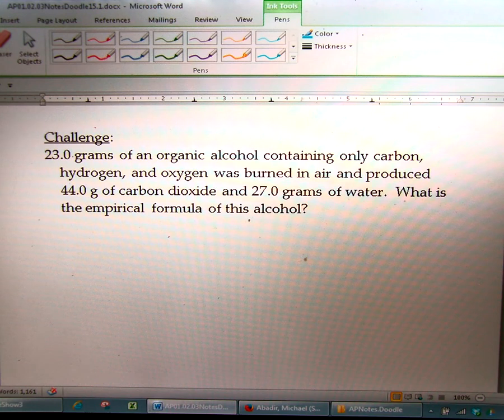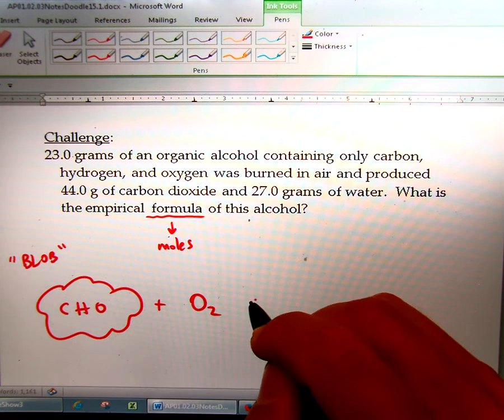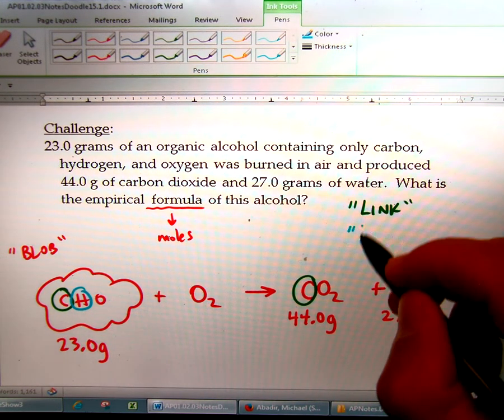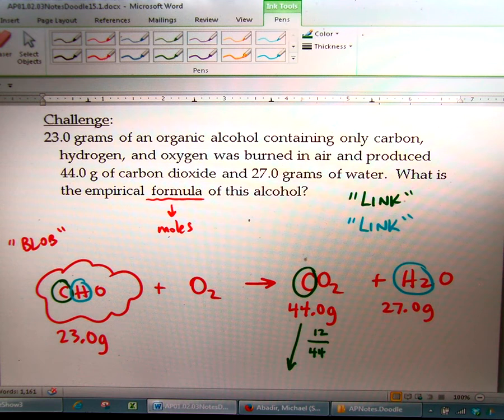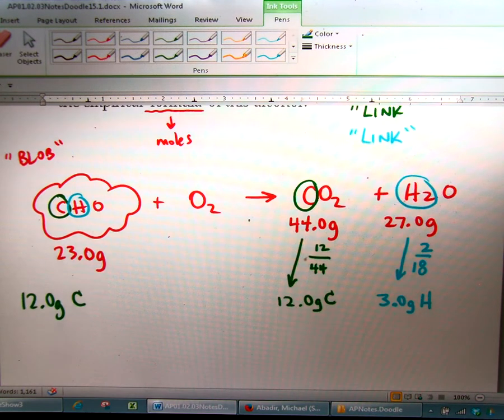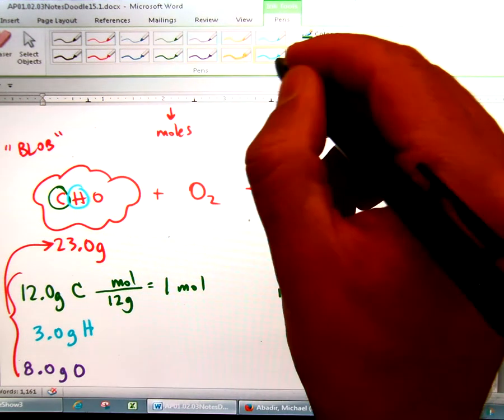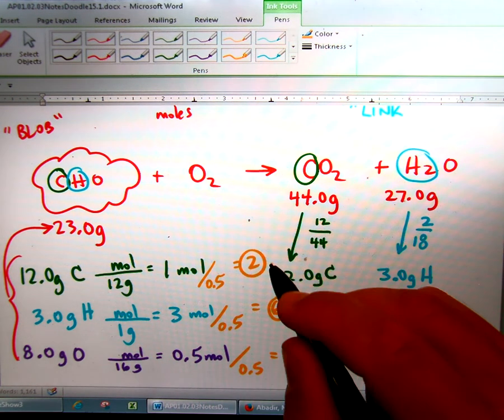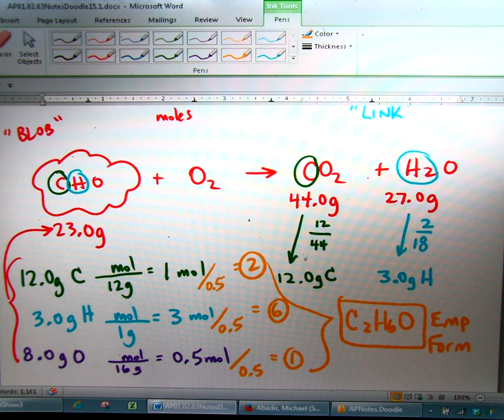APVideo03 Notes3 CHO